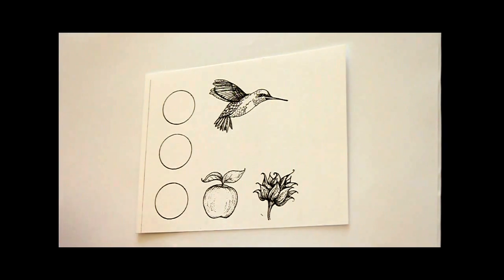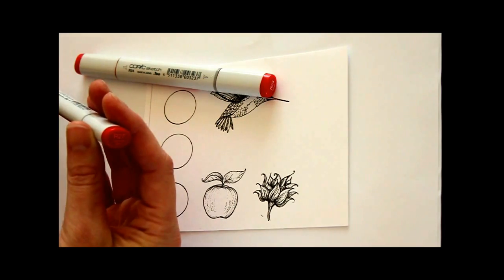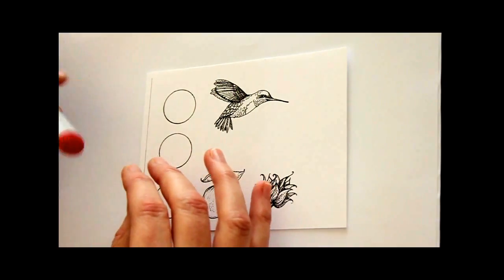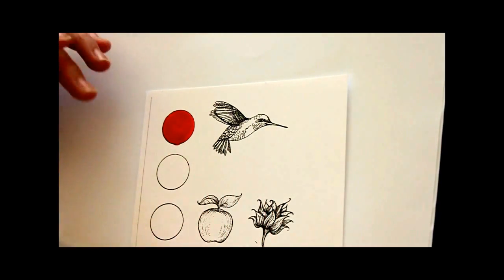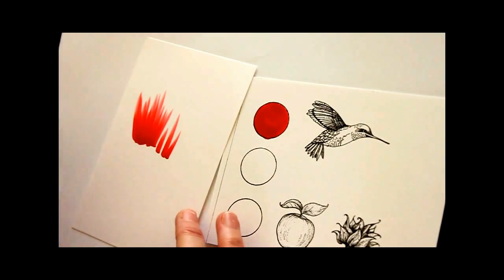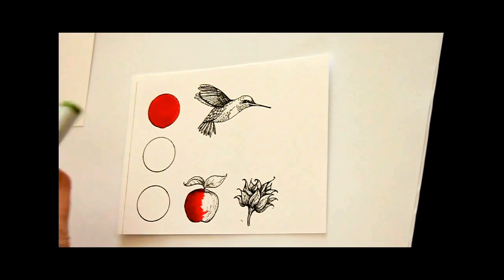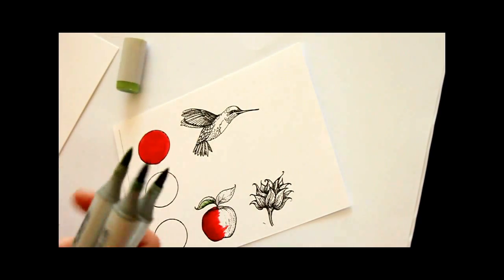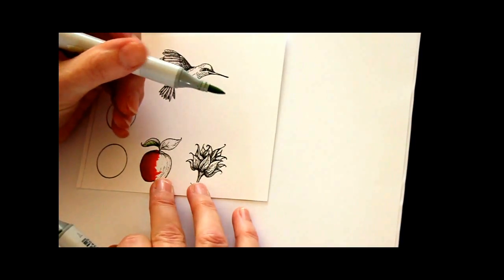Basic Blending Techniques with Copic Markers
Learn the three basic blending techniques with Copic Markers.